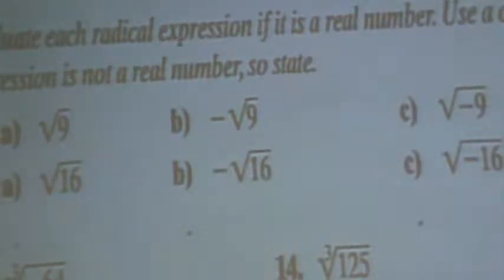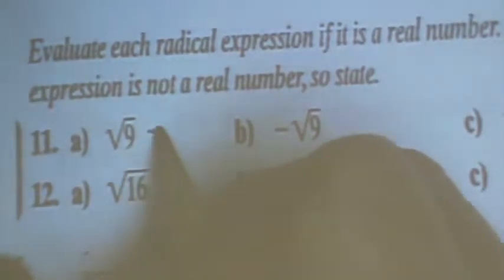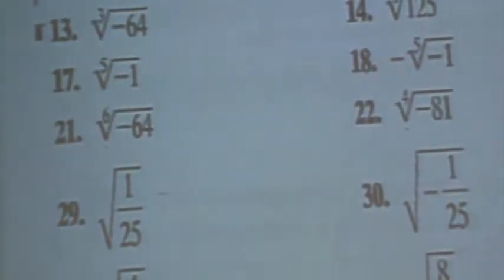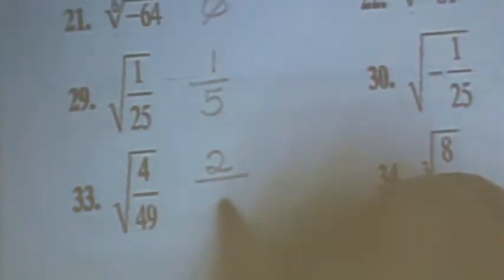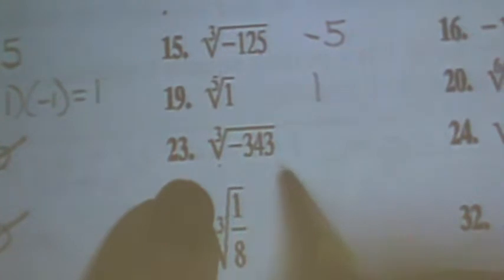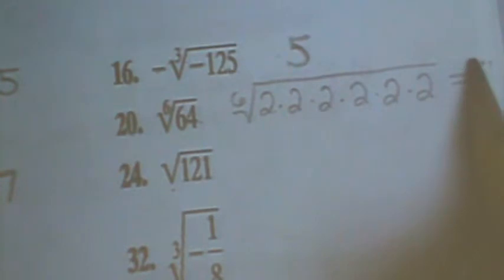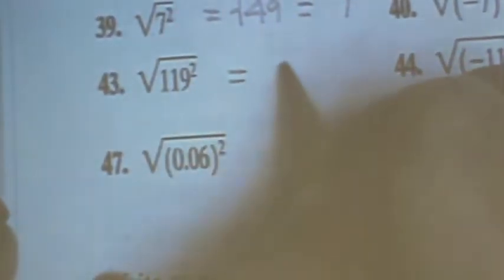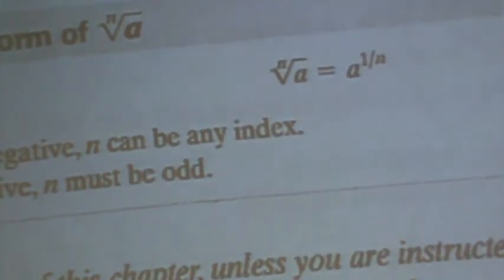Math 1000 7.1 Homework